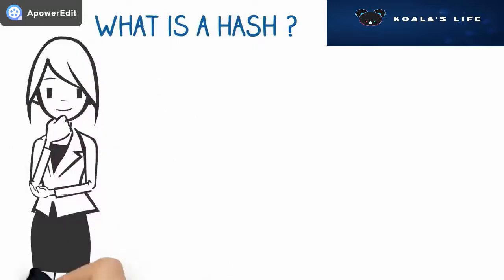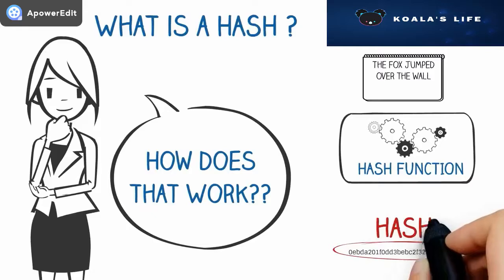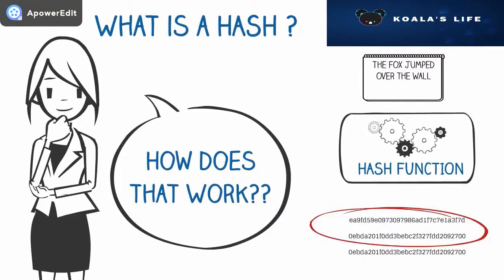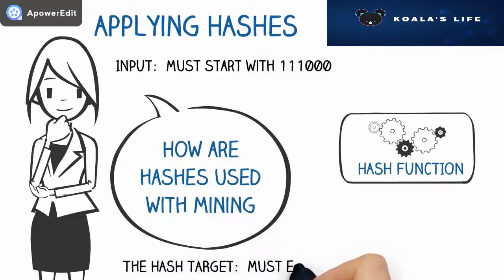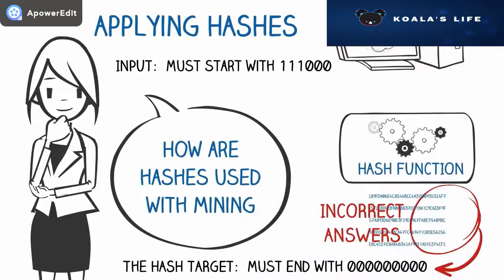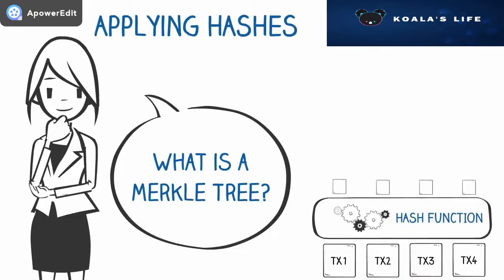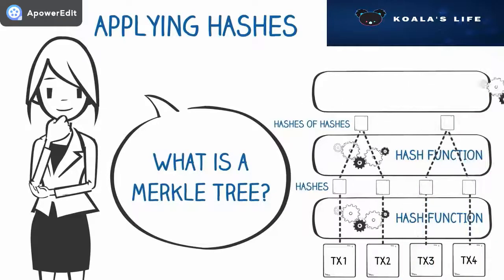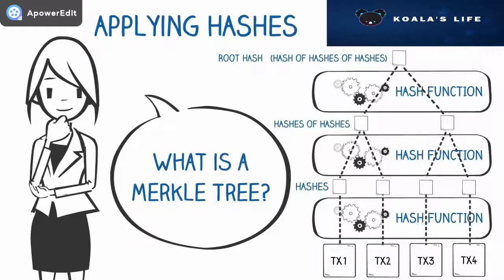Kalc Class: Hash tree and data mining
Come with koala’s life to learn hashes with mining and merkle trees！